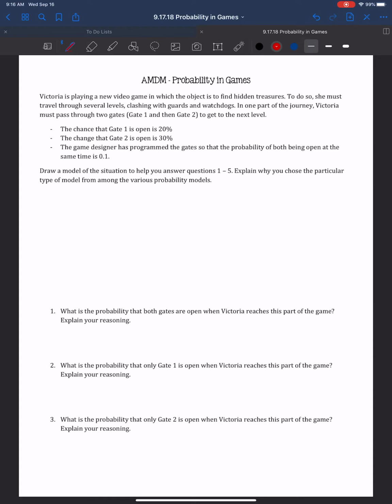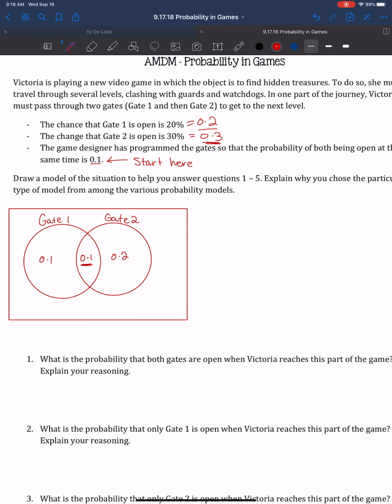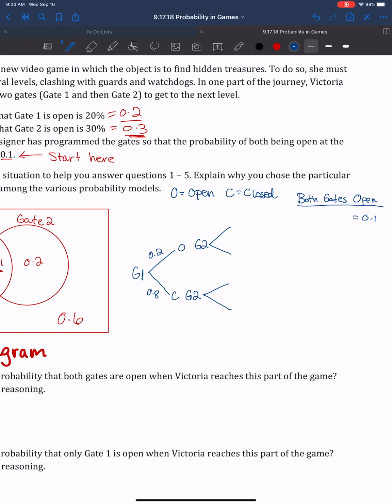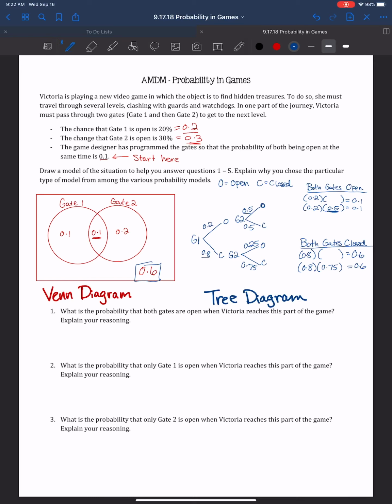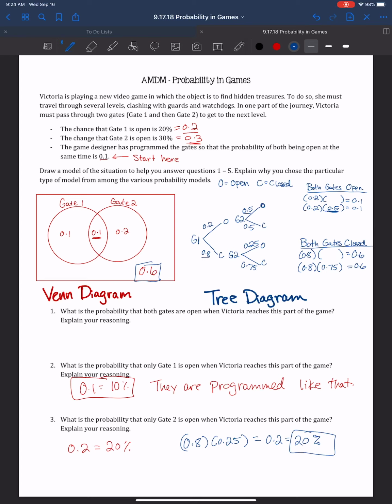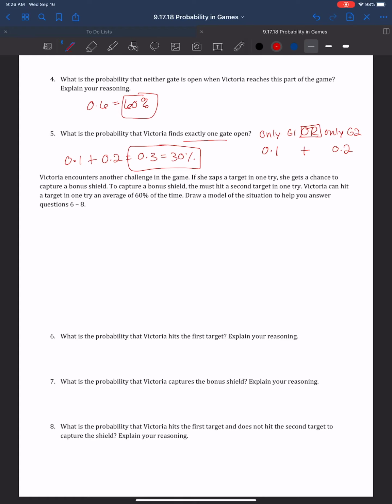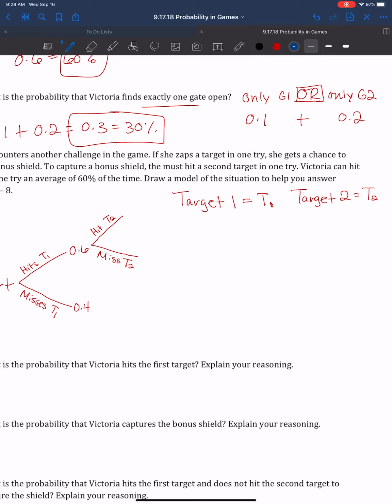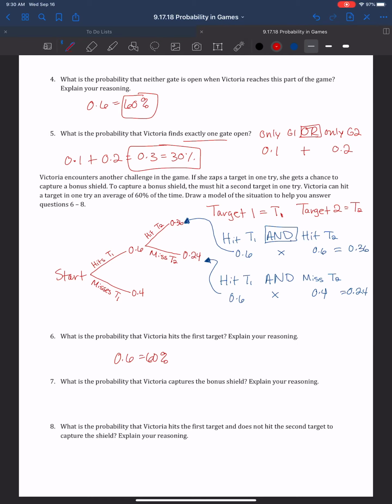AMDM U2D5: Probability in Games & Driving and Risk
In this video we talk about the probability that occurs in games and also the probability of driving and getting into an accident!